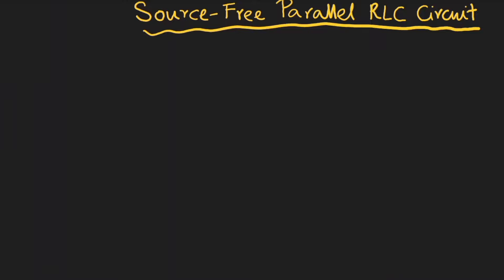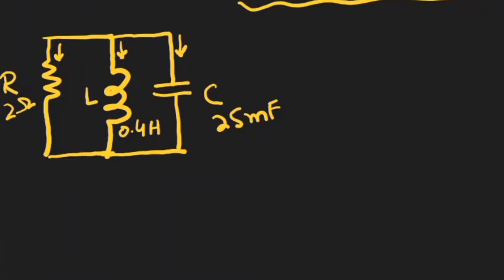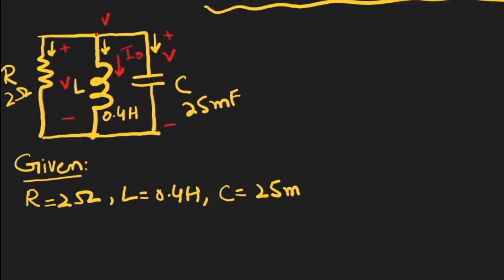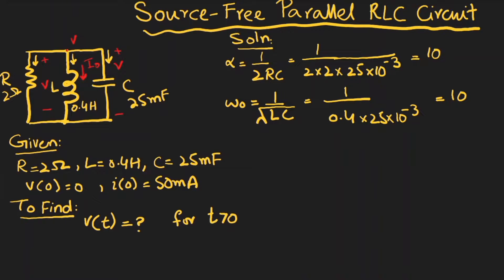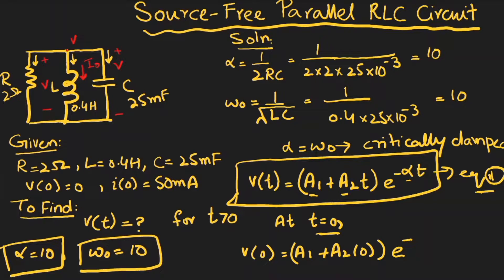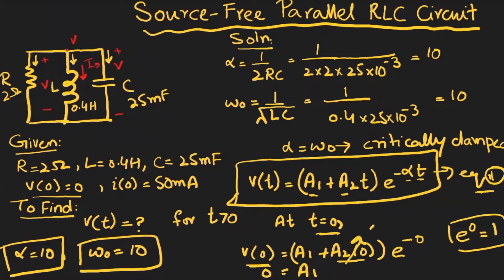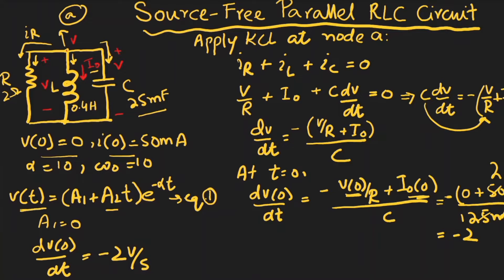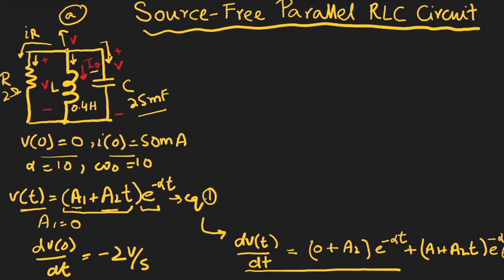Parallel RLC Circuit Example Problem Easy Solution| Second Order Circuits # 6